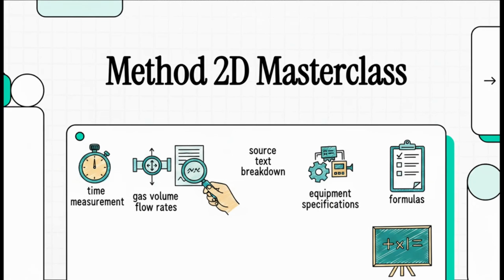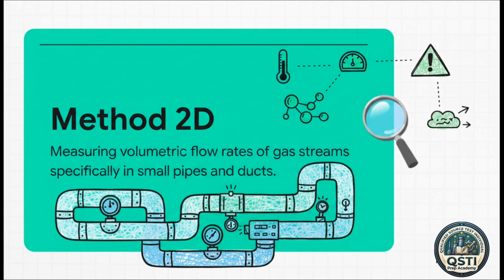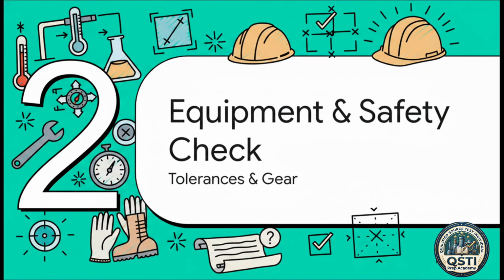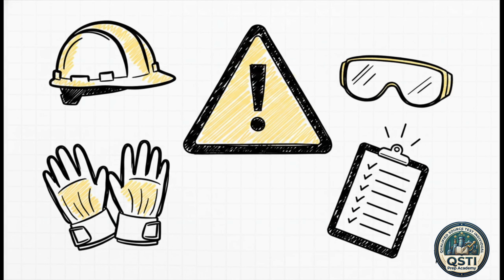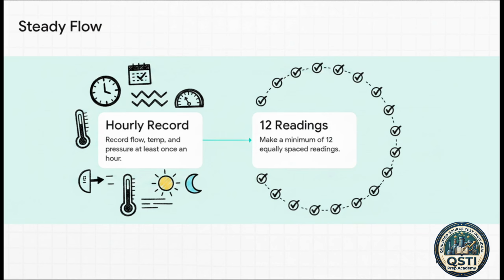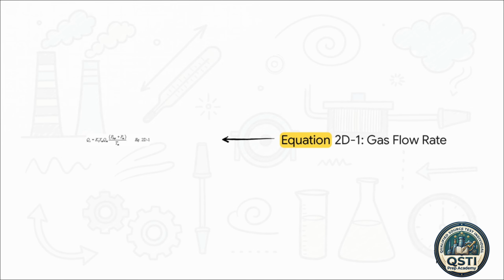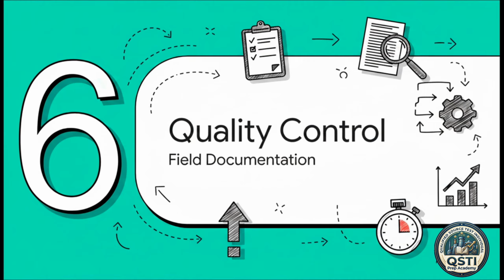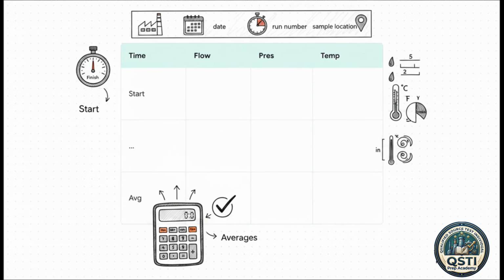EPA Method 2D Overview | Gas Volume Flow Rate in Small Pipes & Ducts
A comprehensive overview of USA EPA Method 2D, the standard reference protocol for determining gas volume flow rates in small pipes and ducts using direct measurement meters.

EPA Method 2D is commonly applied in environmental remediation projects, such as Soil Vapor Extraction (SVE) systems, and landfill gas tracking. Rather than calculating velocity with pitot tubes, this method utilizes inline volume meters to track direct flow. In this guide, we walk you through the applicability, field setup, and data standardization procedures.

📌 What You'll Learn:
• When to use Method 2D vs. Method 2A or 2C
• Acceptable types of direct measurement meters (rotameters, turbine, displacement)
• Setting up monitoring ports for temperature and barometric pressure
• Step-by-step leak-checking and meter calibration protocols
• How to normalize metered volumes to standard atmospheric conditions

If this video helped you understand inline gas flow testing for environmental compliance, please hit the like button, drop your field testing questions in the comments, and subscribe for more specialized source testing guides!